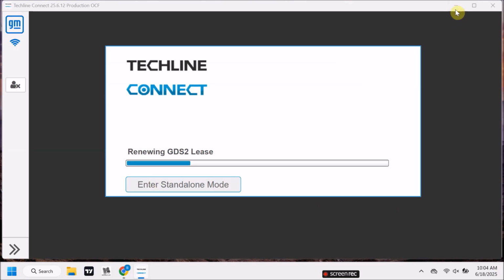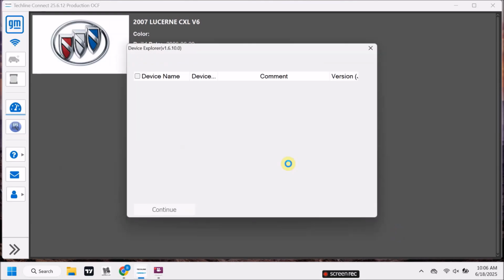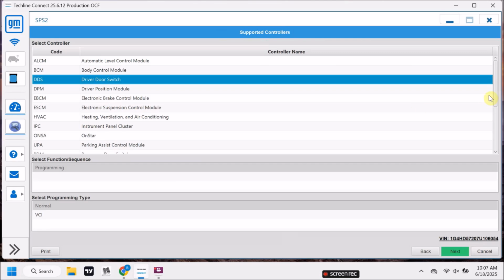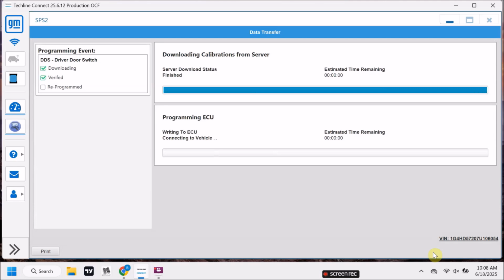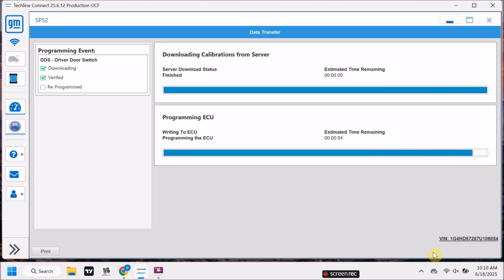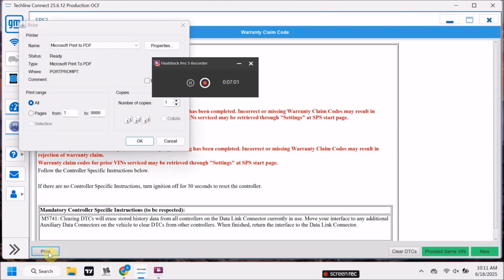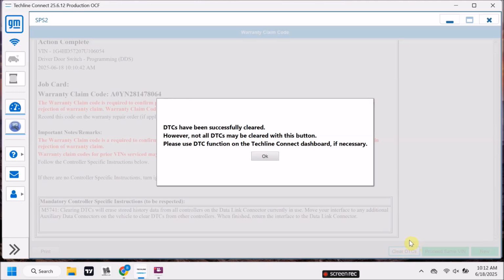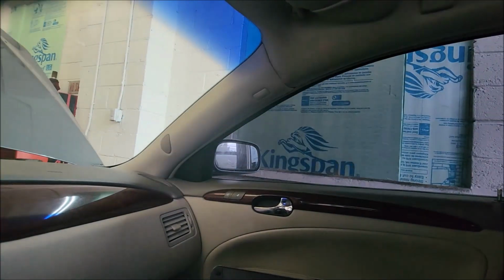2007 Buick Lucerne - New Driver Door Switch Programming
The video shows how to program a new driver door switch on a 2007 Buick Lucerne, which is also applicable to other GM vehicles.